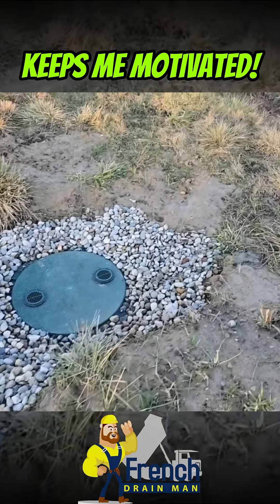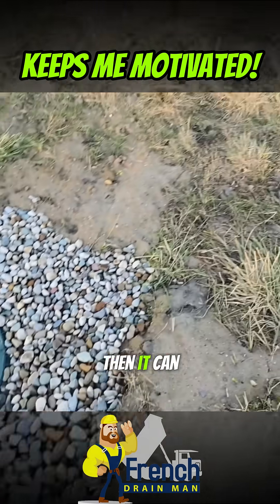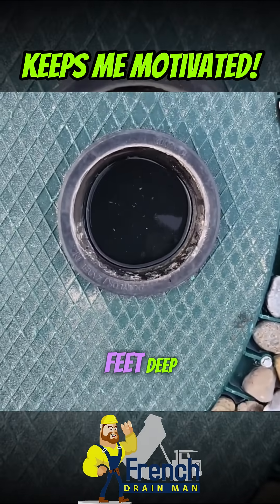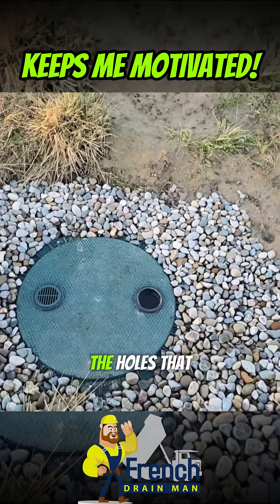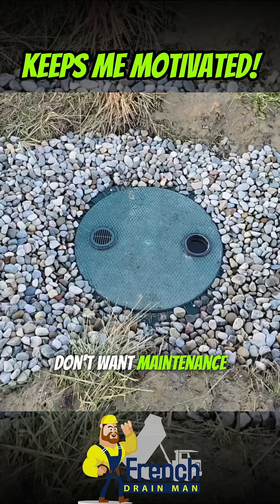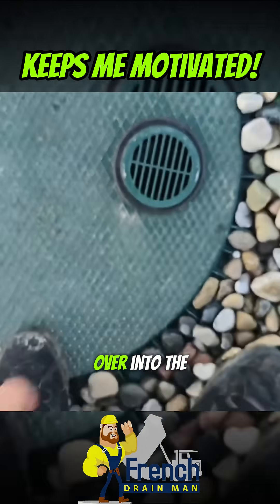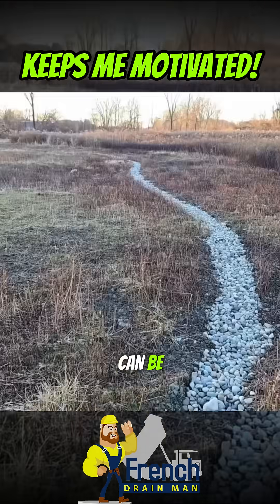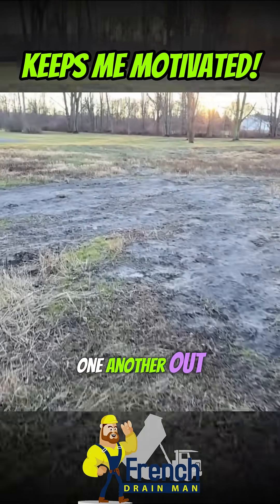Too Deep to Daylight? Here’s the Fix!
Sometimes you dig too deep — and there’s no way to daylight the pipe.
That’s exactly what happened on this job, so we built a 6-foot-deep dry well with an overflow system that handled a 2-inch rain like a champ.

When the dry well fills, the drilled holes allow water to percolate through the stone bed, and once it reaches the top, the overflow vent lets excess water safely run into the ditch. The result?
✅ No standing water.
✅ No flooded yard.
✅ A system that keeps up with heavy rains.

We even added a vent as a precaution since the system collects water from several acres, ensuring everything keeps moving during extreme weather.

If you’ve ever had a drain line that’s too deep to daylight, this video shows you exactly how to finish it right — and keep your property dry.